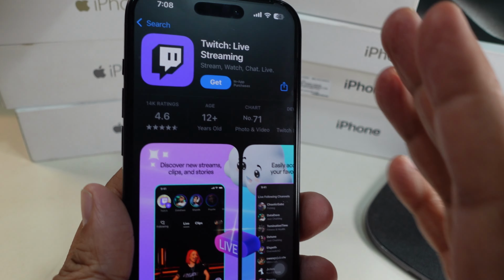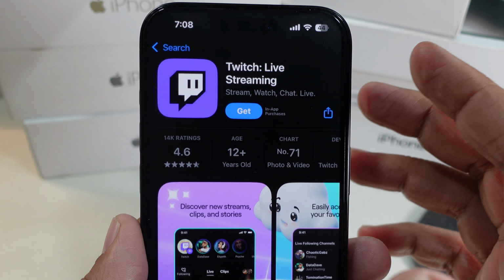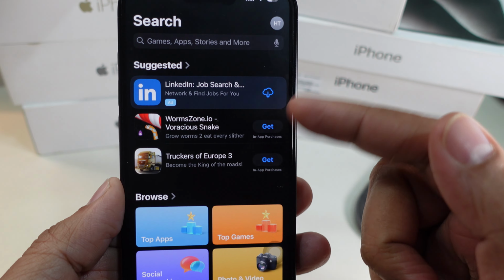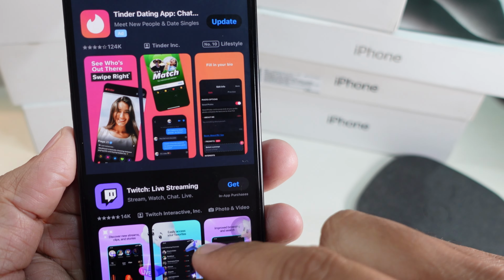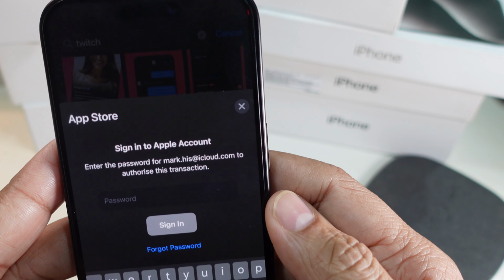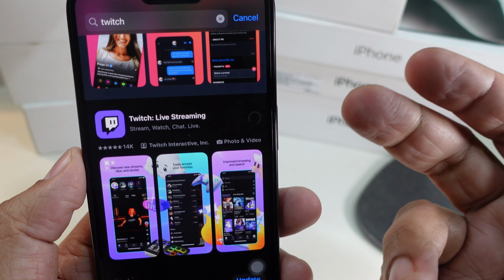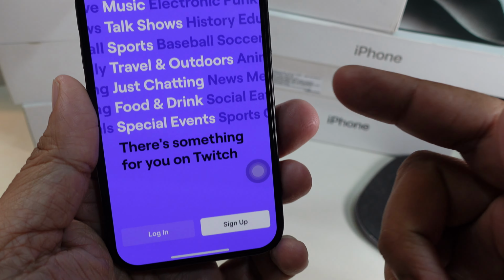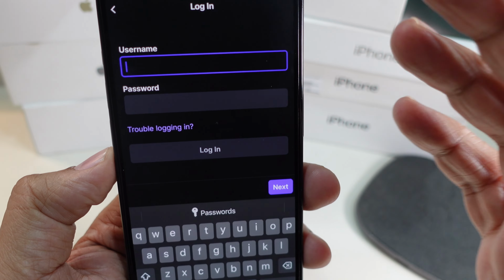How to install Twitch on iPhone 16 Pro Max, 15, 14, 13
To enjoy live streams, gaming content, and interactive chats on the go, installing Twitch on your iPhone is a great choice. Here’s a quick guide to help you get started!